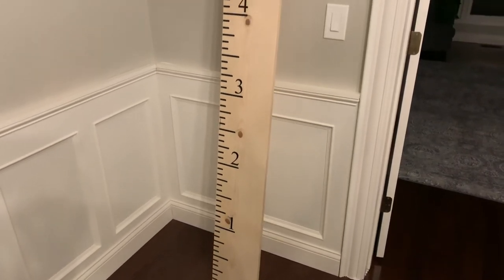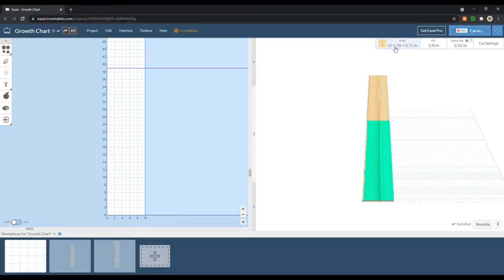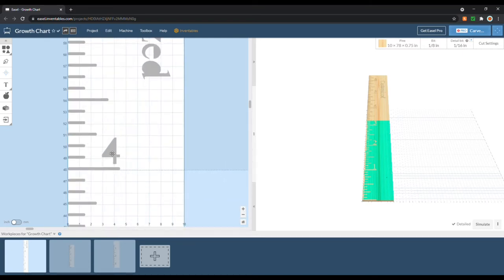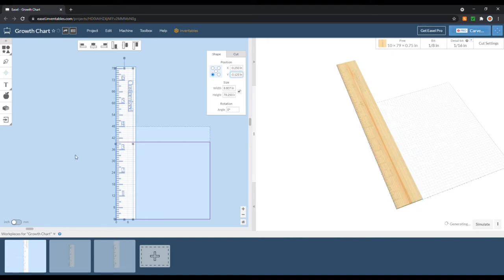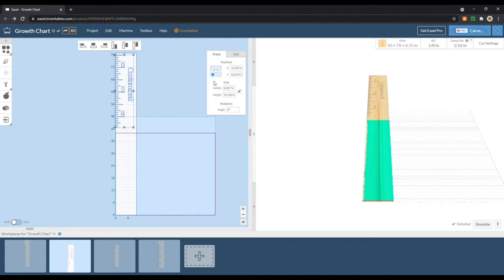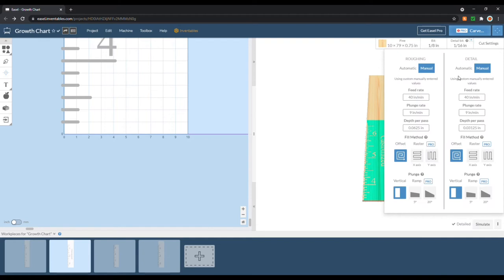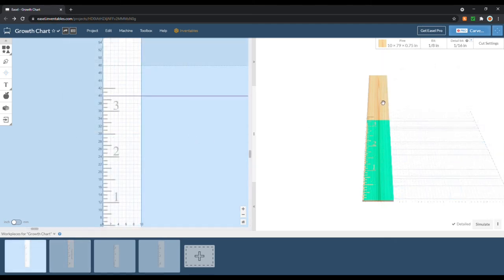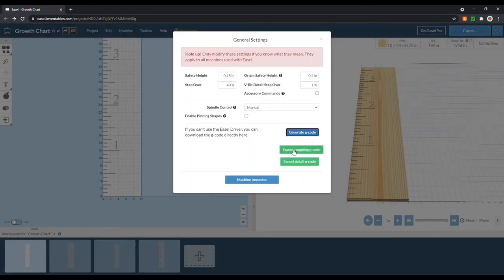(Designs included) Make a Growth Chart Ruler on a CNC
This video walks through making a kids growth chart ruler using a CNC.

You can find all the design files used in this project on my